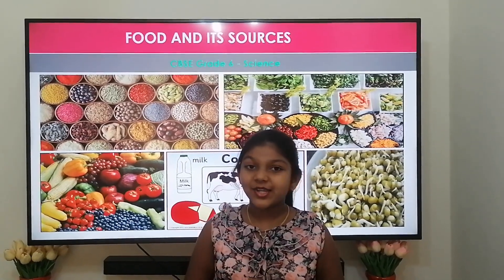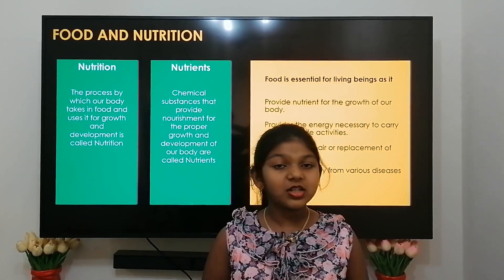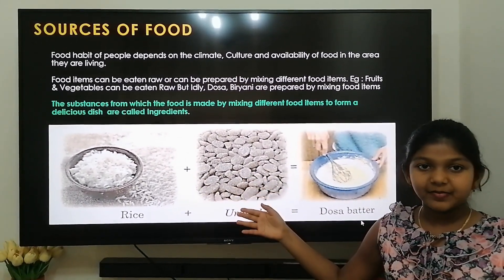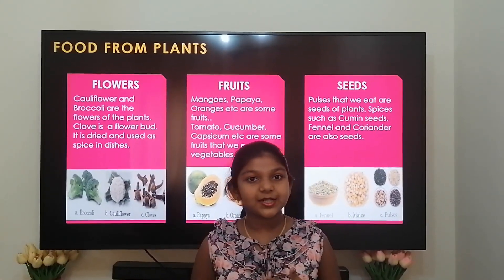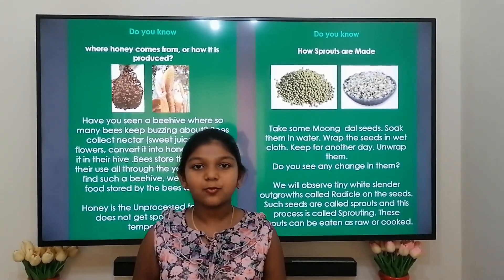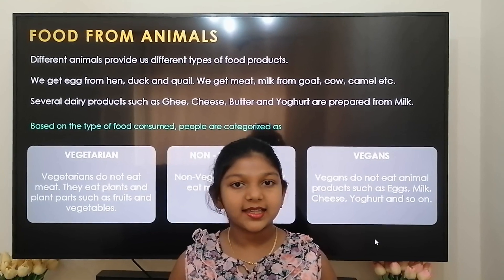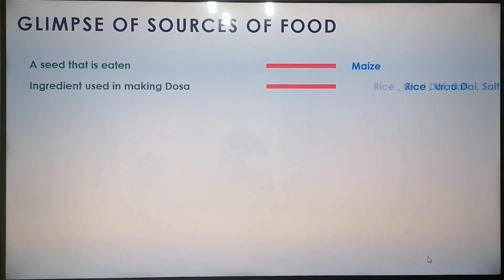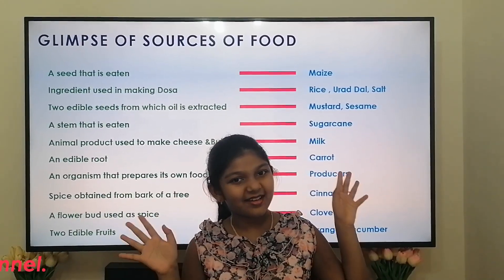Food and its Sources | Part-1 | Food: Where does it come from? | CBSE Class 6 Science | # 04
Hi Friends,
In this video, we will learn about the Sources of Food - Food from Plants
(Roots, Stems, Leaves, Flowers, Fruits and Seeds), Sprouting, Food obtained from animals, and the categorization of people based on the food preference (Vegetarians, Non-Vegetarians and Vegans).